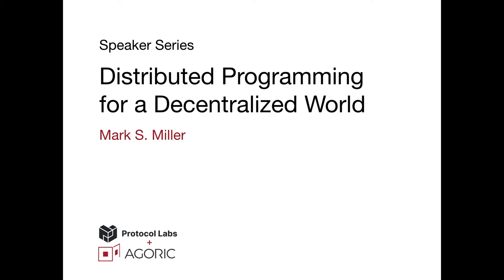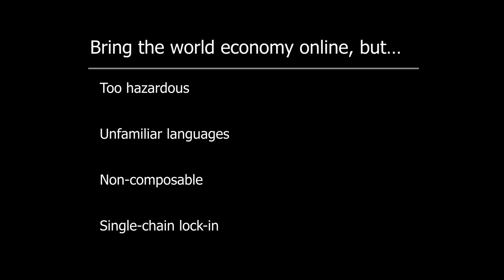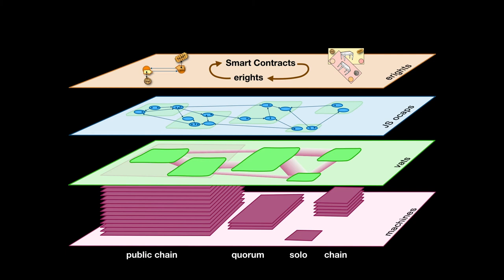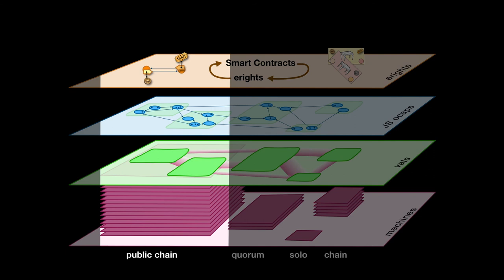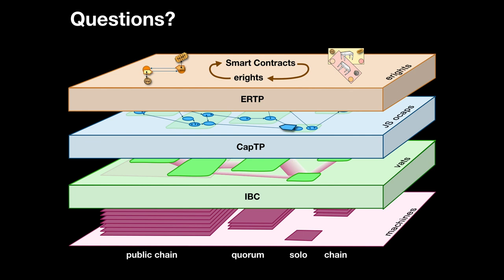Agoric Architecture Overview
Mark S. Miller of Agoric presents

the first of the

"Distributed Programming for a Decentralized World"

talk series by Protocol Labs and Agoric.

ABOUT
Build Fast, Earn Fast - Agoric enables developers to rapidly deploy dapps and DeFi markets on-chain using composable JavaScript smart contracts. Safely get your project from vision to global market.